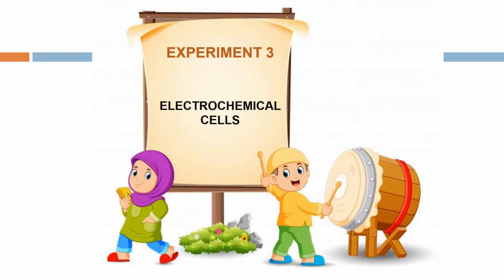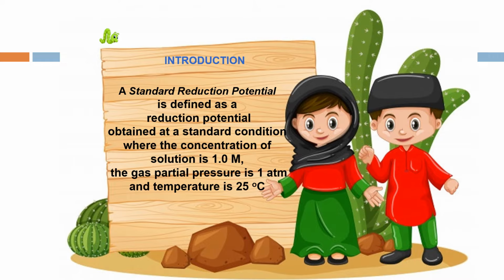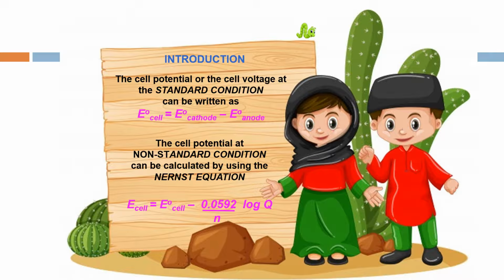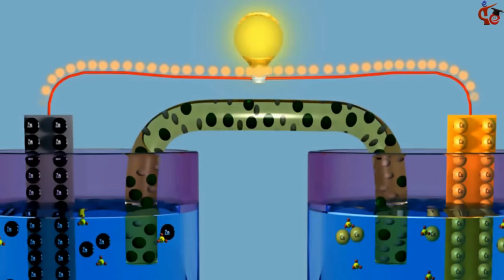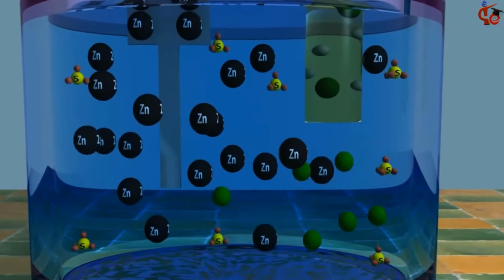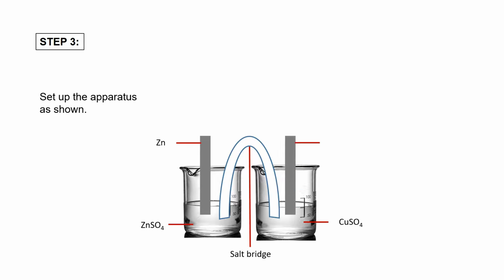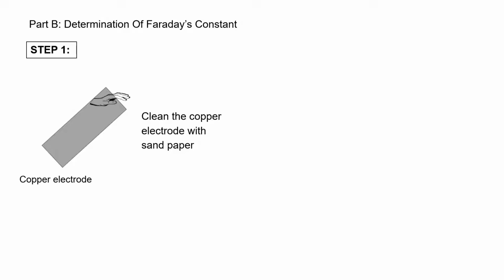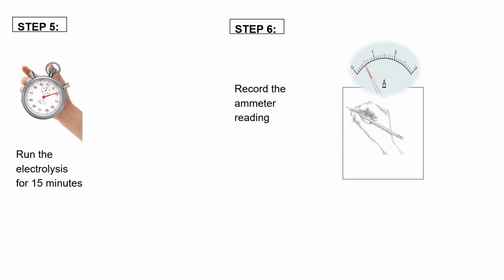SDS SK025 -- JOTTER -- Experiment 3: Electrochemical Cells